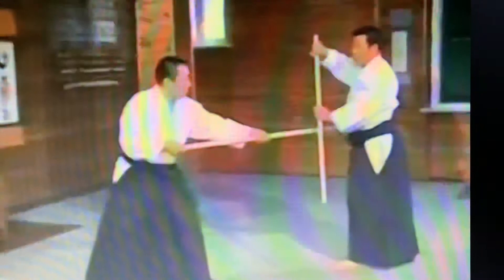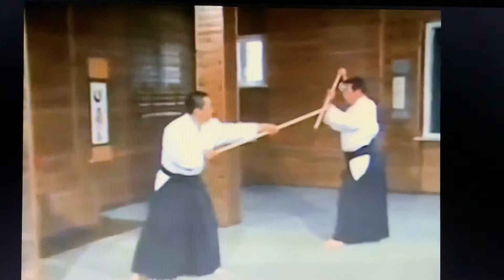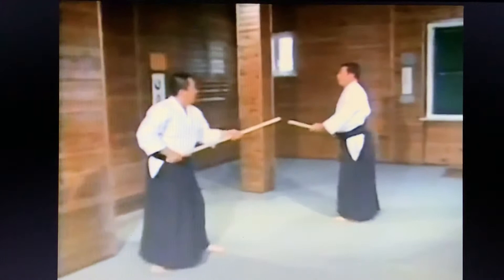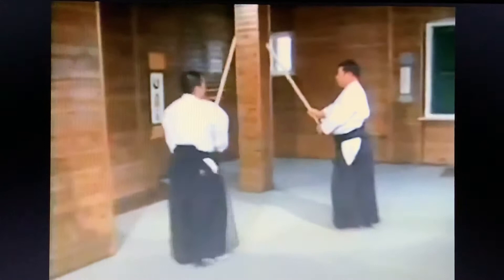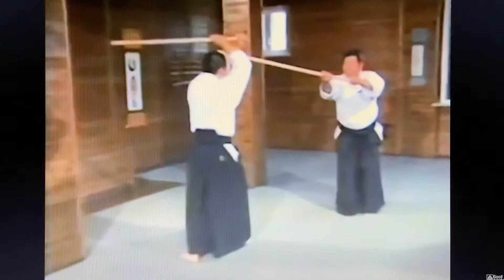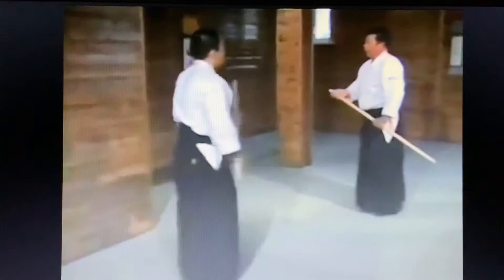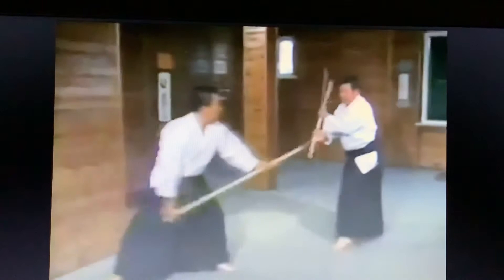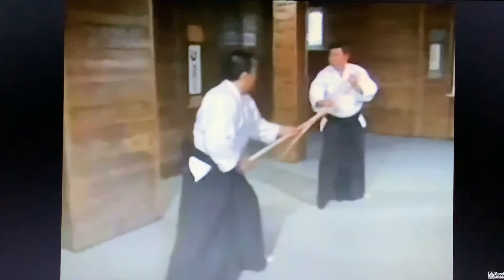31 Kumi Jo Awase (partner practice) Morihiro Saito Shihan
31 kumi Jo Awase (partner practice) with explanations - Morihiro Saito Shihan in Iwama